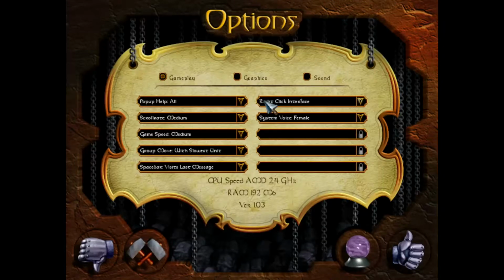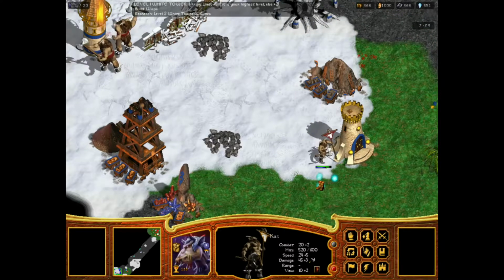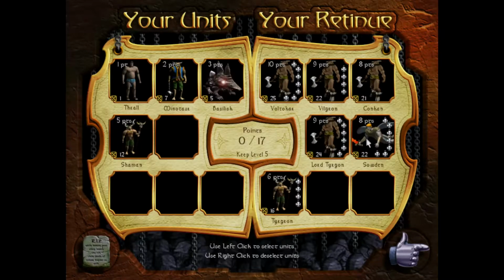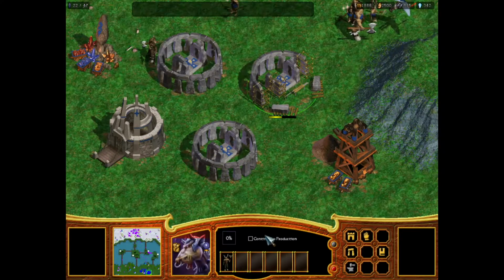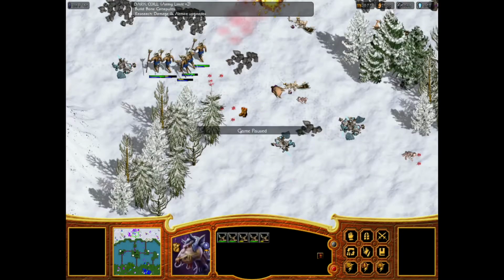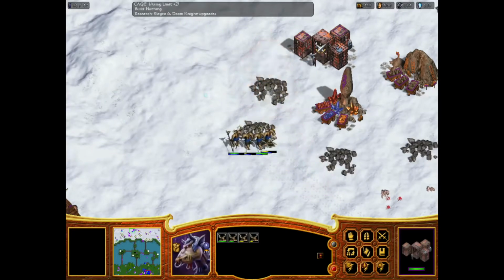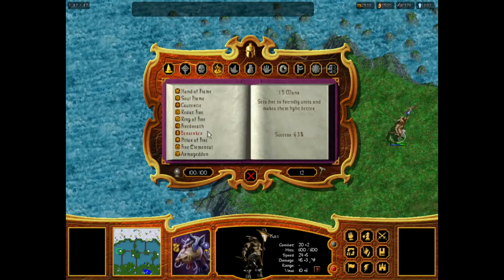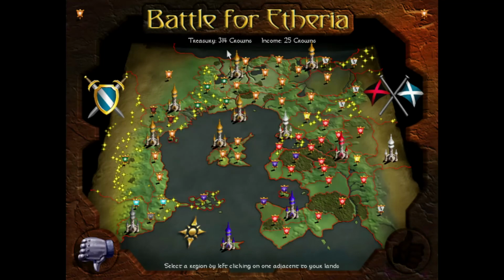Bonebridge + Uprising - Warlords Battlecry II Ironman Campaign part 23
With the Dark Elf menace finally behind us, we turn our attention to the north of the map, with the goal of slowly conquering any remaining territories there and firmly cementing our hold over that entire part of the map. Along the way, we also find time to violently put down another High Elven insurrection.